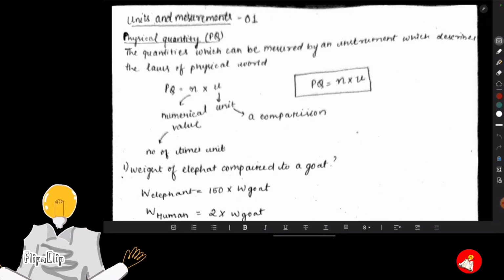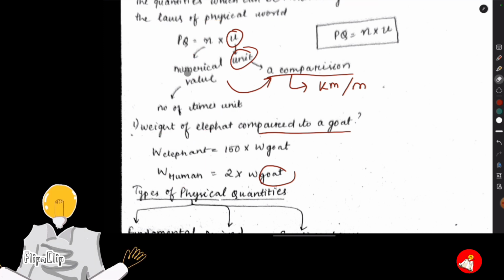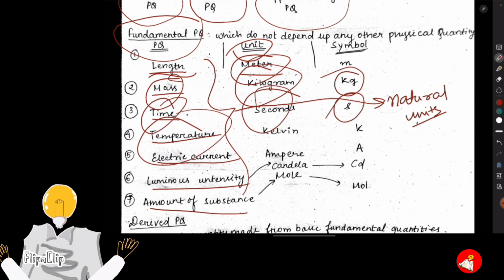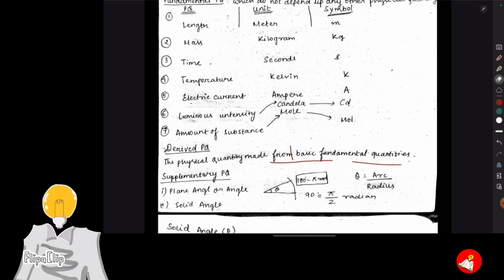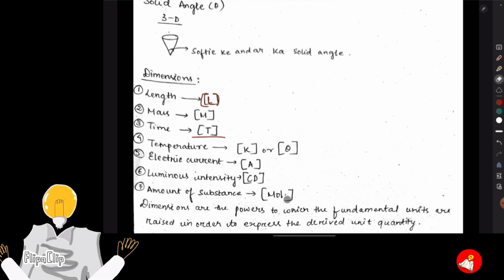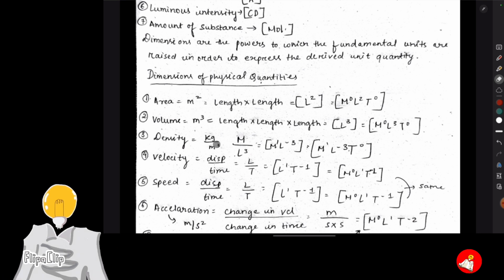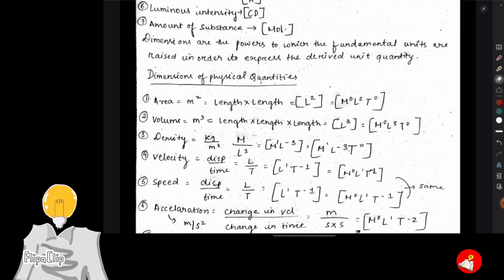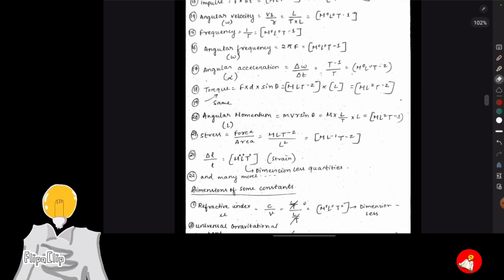Units and measurements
About this video:
units
mesurements
physics
l1